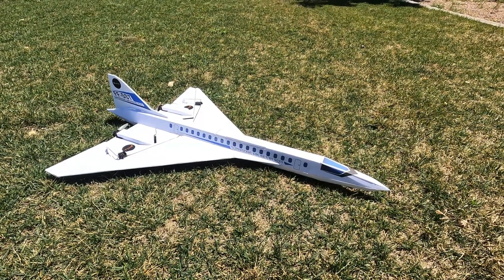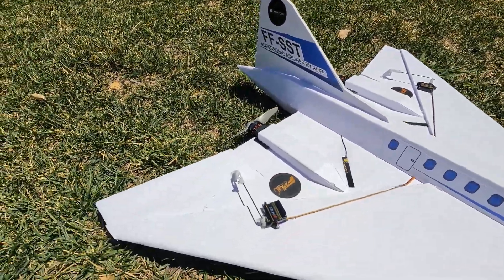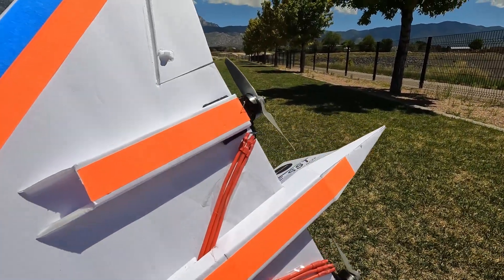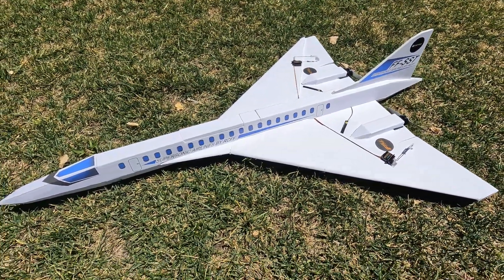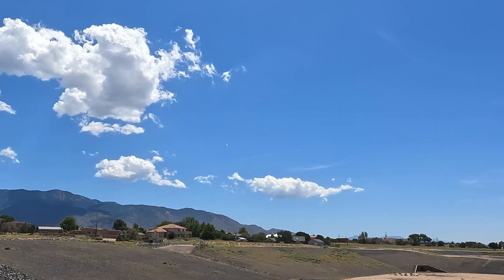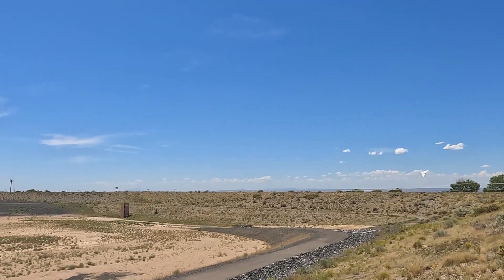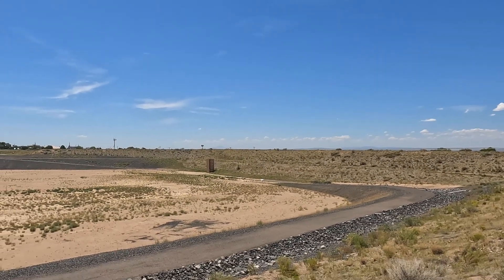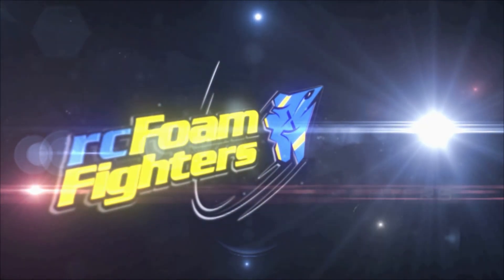New Project! FF-Supersonic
This a video for a new RC Plane project I just started designing, it is called the FF-Supersonic.  It is inspired by the idea of supersonic passenger planes like the now retired Concord, or the old Boeing concept the SST. I also was inspired by new concept planes for the future like the Boom Overture or other concept planes that will made into real supersonic airliners soon.   The plane right now has two F-40 T-motors actually rated at 2200kv, I said wrong in the video. I used two old 30A Hobby King Plush ESC's I had laying around. The battery was also an older Revo Lectrix  4S 1550mah 70C.  Watt and Amp meter tests listed total power consumption was 43.5 amps at 635 watts. All up weight was just over 23 ounces. Props I used were APC 5x7.5 and were counter rotating.  Once I reach a final design phase I will release plans on our website.